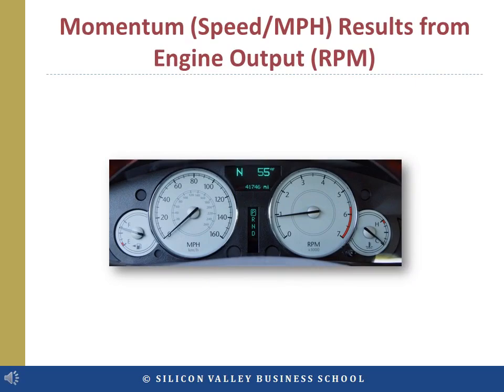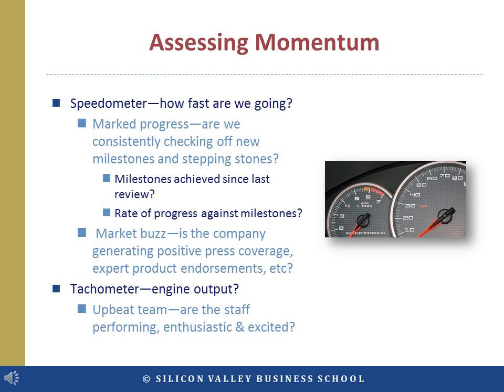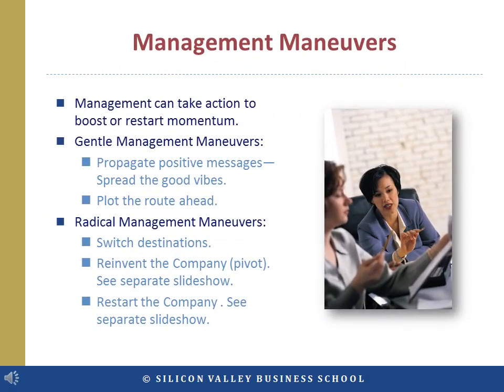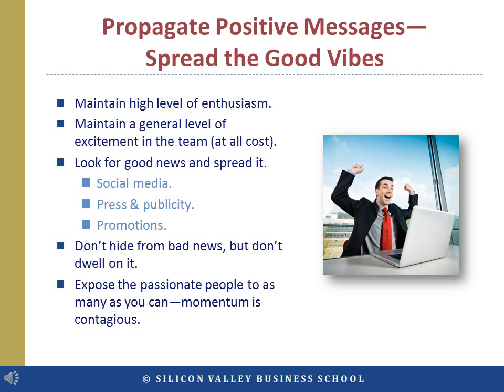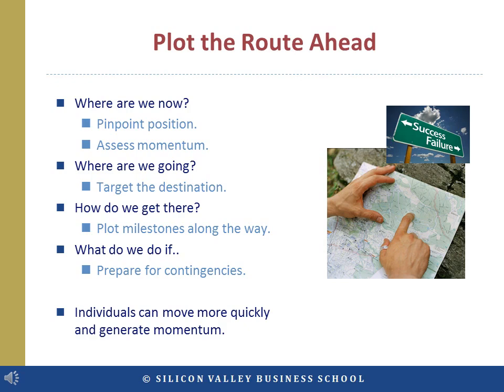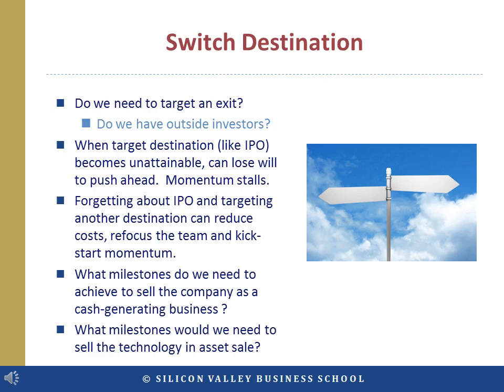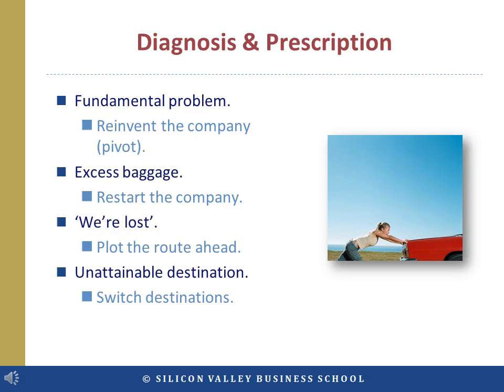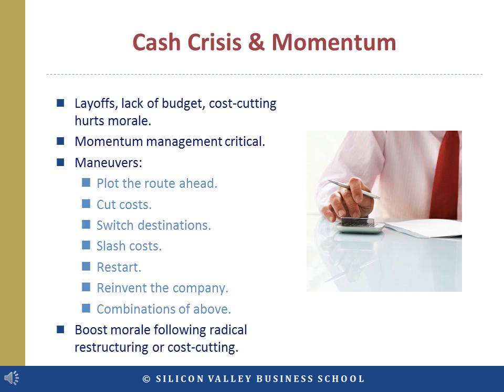Managing Business Momentum: Strategies for Startup Success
In this video, we explore the critical concept of momentum in startup ventures and how it can be a defining factor in a company's success or failure. Using the analogy of a car dashboard, we delve into how management can assess and influence momentum by setting clear milestones, boosting team morale, and propagating positive messages. Key topics include:

Understanding business momentum and its importance
Assessing and measuring startup progress
Identifying and overcoming obstacles to momentum
Strategies for boosting team morale and enthusiasm
The role of positive messaging in maintaining momentum
Addressing cash crises and managing financial challenges
Reinventing and restarting a company to regain momentum
Exit strategies: IPO, M&A, and asset sales

Whether you're facing challenges like cash crises or needing to reinvent your business, this video provides practical strategies to keep your startup moving forward at full speed. Watch this to understand how successful startup CEOs maintain high momentum and lead their teams to success.